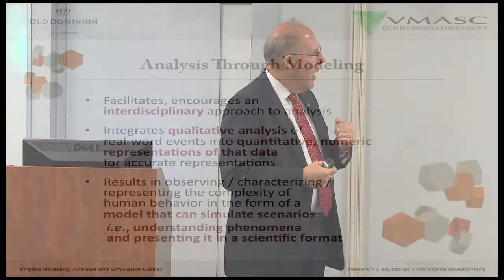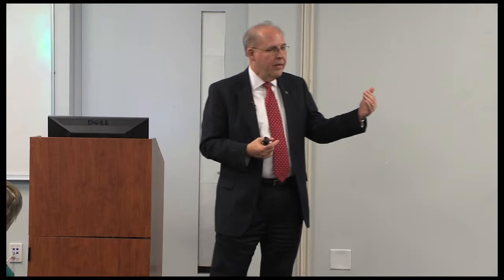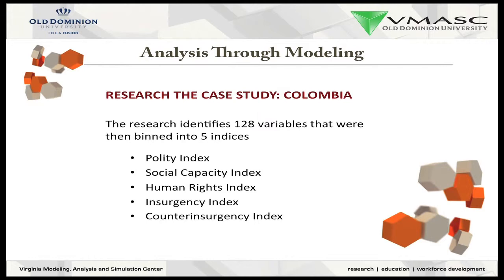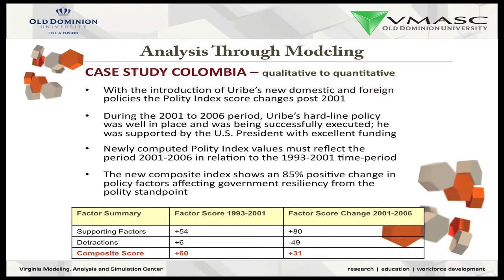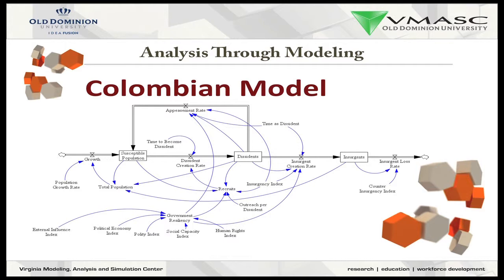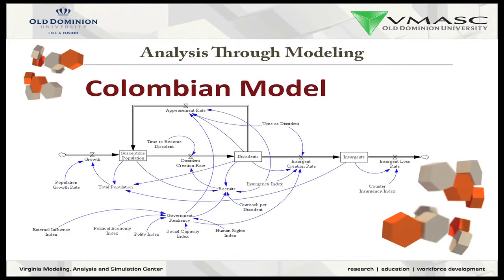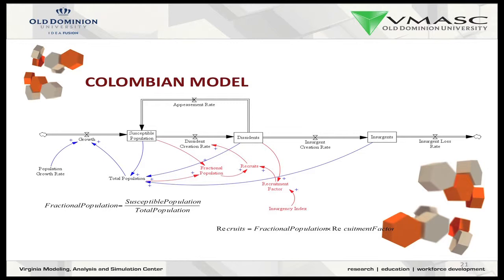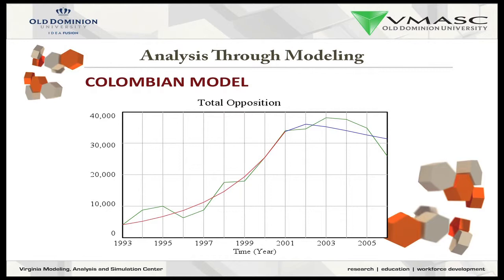PCTL: From Research Question to Conceptual Model to Software Selection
John Sokolowski and Catherine Banks of VMASC discuss how and why modeling and simulation is a credible means to analyze events while adding validity to prediction and/or anticipation of the what next, regarding these events.